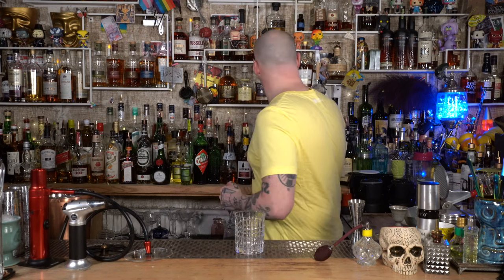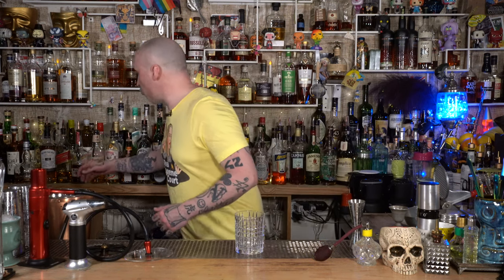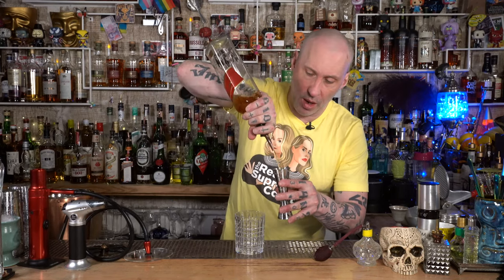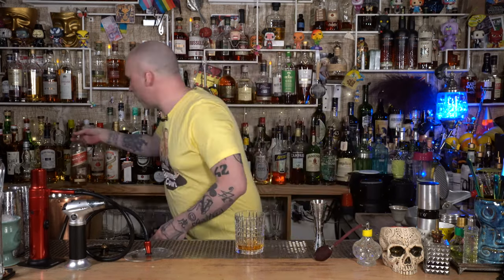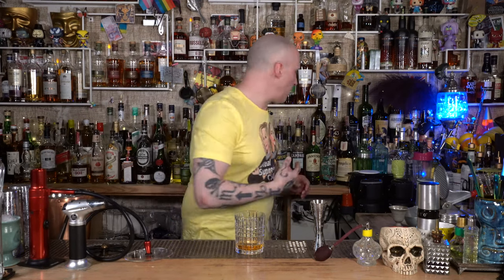Cocktails At Home | Rusty Nail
Welcome to BadDrinksTV's "Cocktails At Home". This is where I share tips and recipes on how to make simple and quick cocktails for your home entertaining.

Rusty Nail
1.5oz Blended Scotch
.75oz Drambuie

Build in a glass with ice.

Garnish with a lemon zest.

If you're interested in treating yourself or a fellow bar fan check out BOTTESI just below:

Have a short attention span or can only handle me in small doses?

If you want to keep up with all the accoutrements I find for my bar you'll find it on my Pinterest:

If you want some Classic and Modern Cocktail Recipes, have a look at our Instagram: